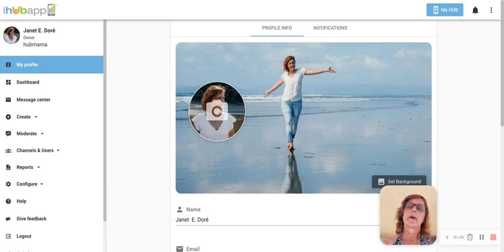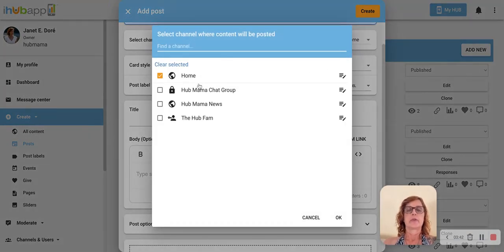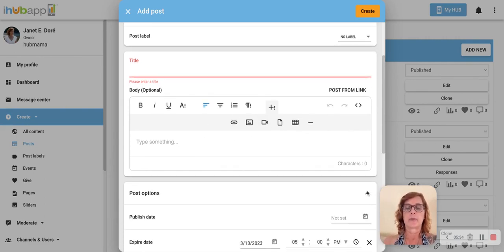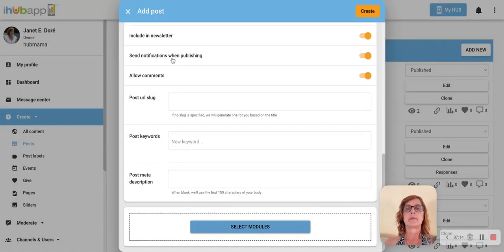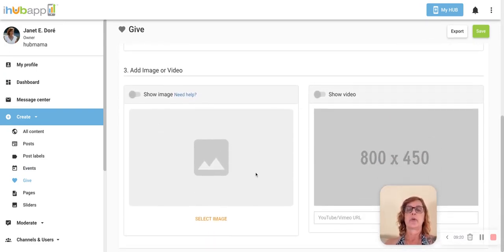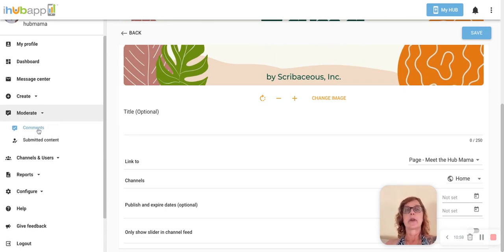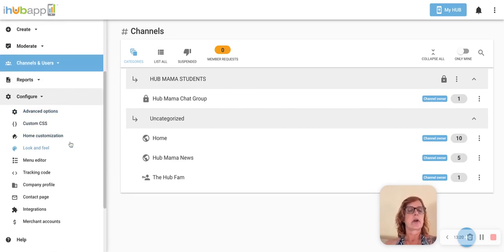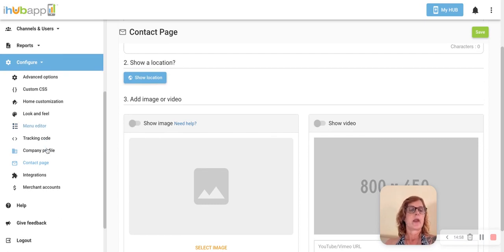Tour the IHUBApp Progressive Web App Builder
In this tutorial, Janet (AKA "The Hub Mama") gives you a backside tour of the IHUBApp progressive web app builder (admin) area.